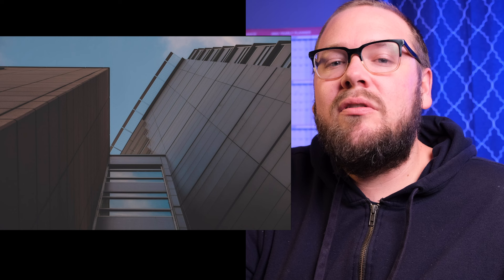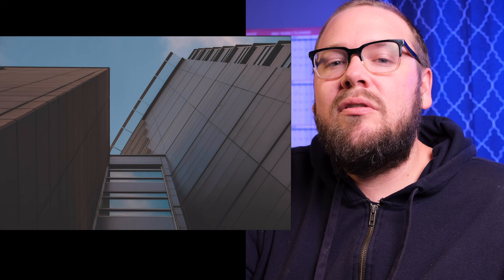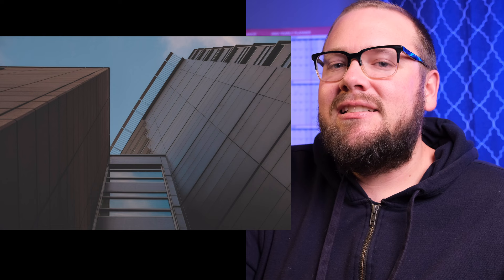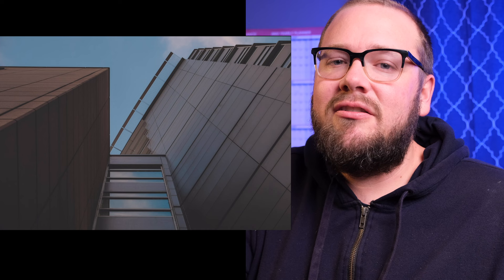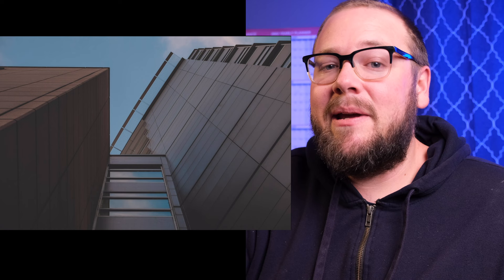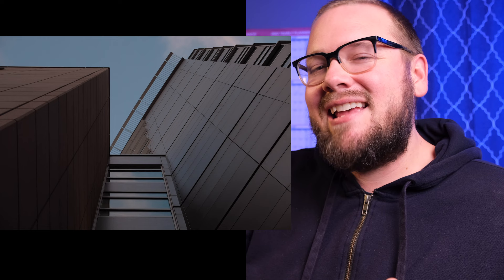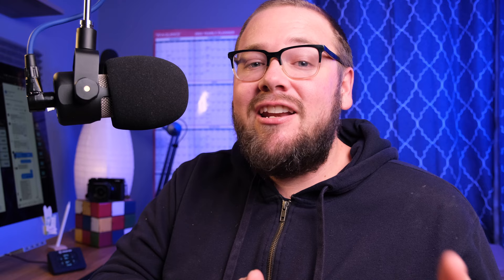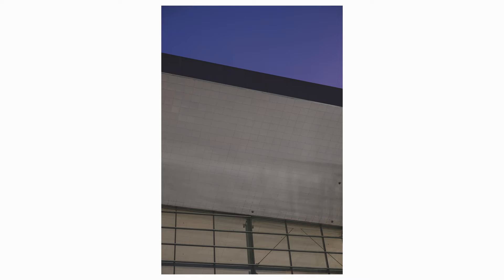Downtown Denver Fuji Photo Walk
In this weeks Fuji Photo Walk we hit the streets of Downtown Denver with the XPro2 and the 50mm f2 to find beautiful lines and light.